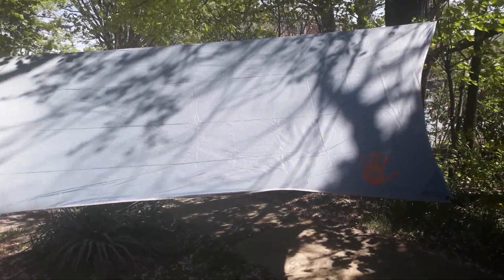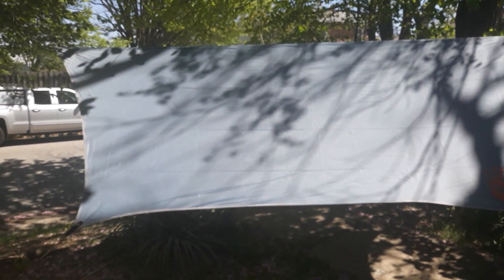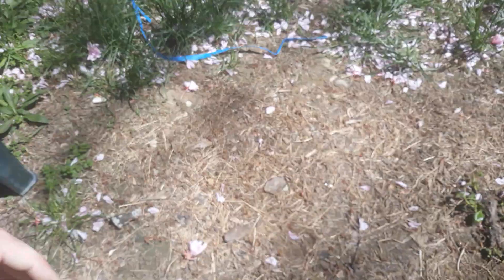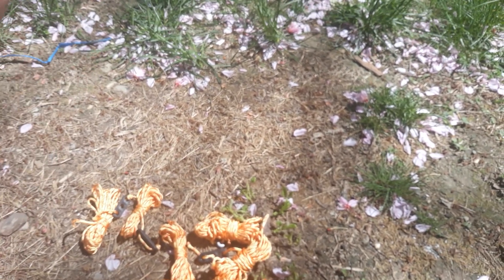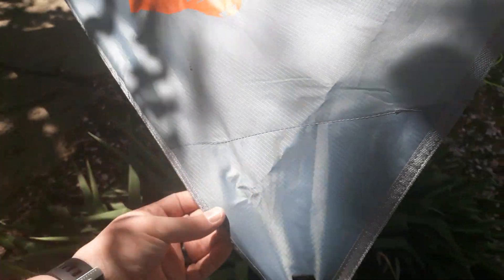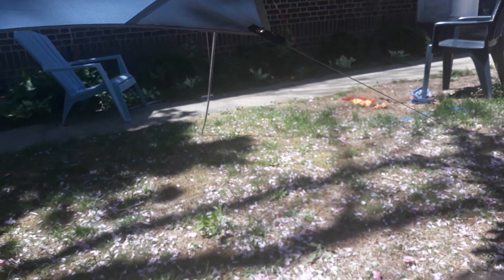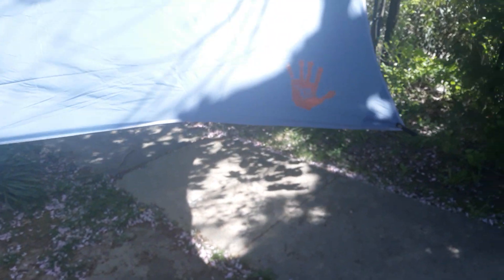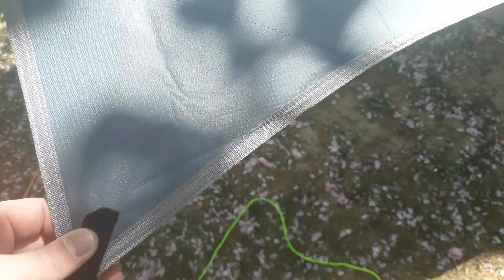Rainfly Evolution 12"×10" tarp